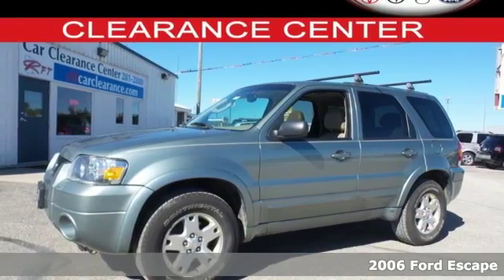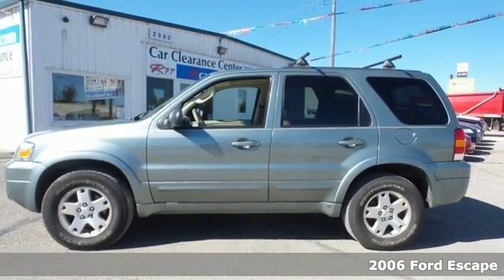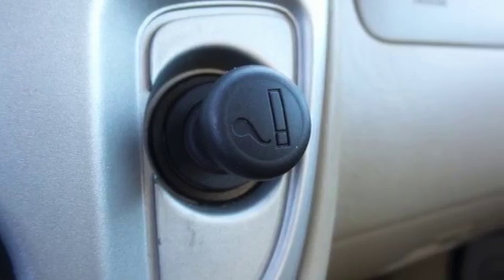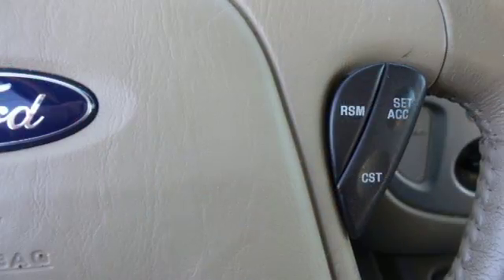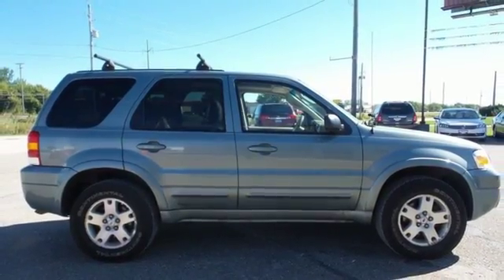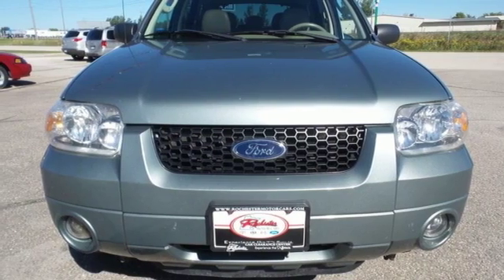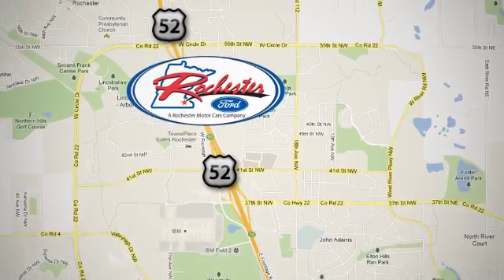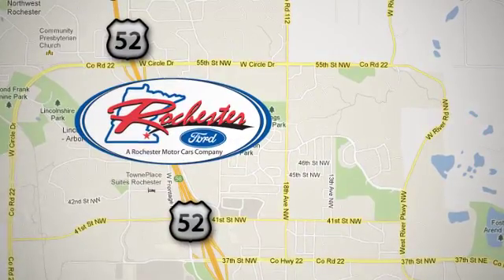Used 2006 Ford Escape Rochester MN Winona, MN PB8447 - SOLD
Year: 2006
Make: Ford
Model: Escape
Trim: Limited
Engine: Duratec 3.0L V6
Transmission: 4-Speed Automatic with Overdrive
Color: Green
Mileage: 158105
Stock #: PB8447
VIN: 1FMYU94126KA16708
Duratec 3.0L V6 and AWD. Don't wait another minute! Hold on to your seats! brbrDon't miss this double-bargain of saving at the dealership AND at the pump! This terrific Ford is one of the most sought after used vehicles on the market because it NEVER lets owners down. New Car Test Drive said it "...offers agile handling, a smooth ride, and comfortable seating for four average Americans...It's compact but practical..." brbrStop by, call or email us today at Rochester Car Clearance Center. We look forward to earning your business!

Address:
4900 Hwy 52 North